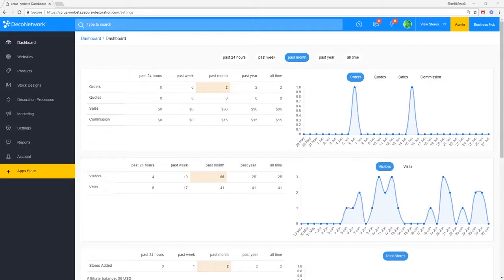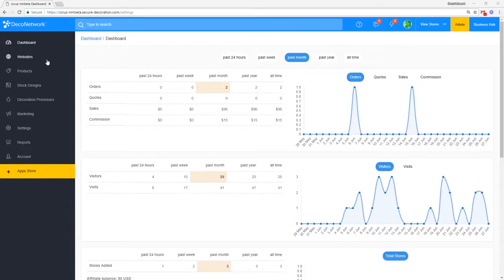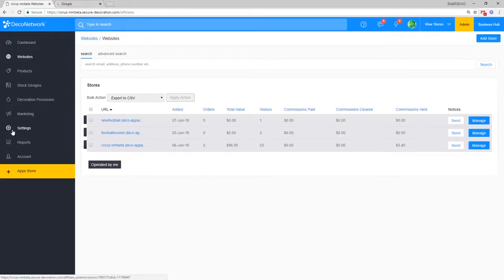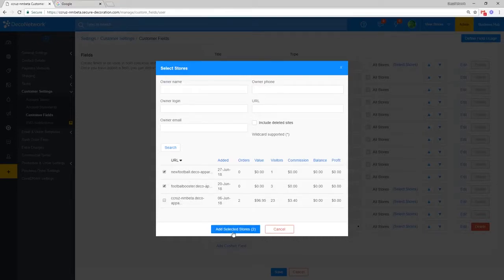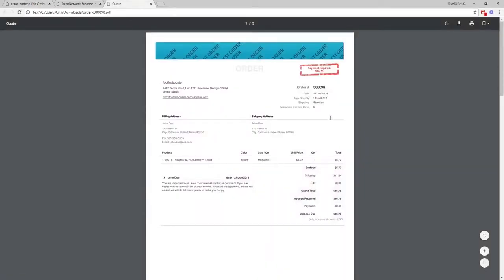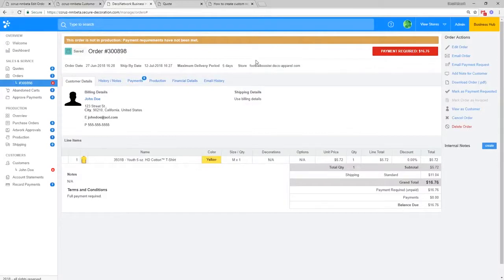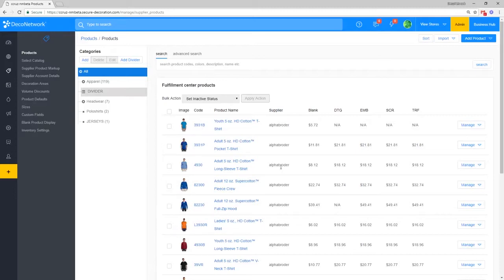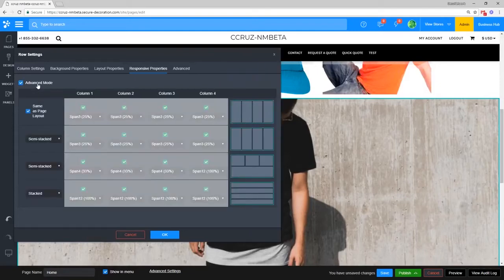DecoNetwork Tutorials - Episode 3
In this session we covered the following topics:
• 02:30 - Cloning an affiliate store
• 08:26 - URL Redirects
• 15:07 - Adding customer fields and displaying the data on your order sheet
• 38:21 - Adding custom product fields with price modifiers
• 46:38 - Using advanced Responsive Properties in website page editor